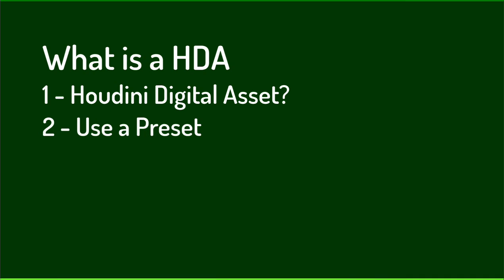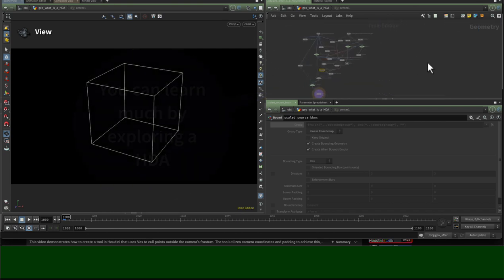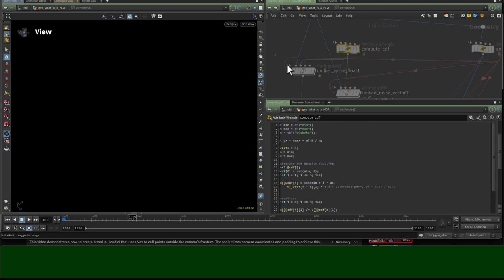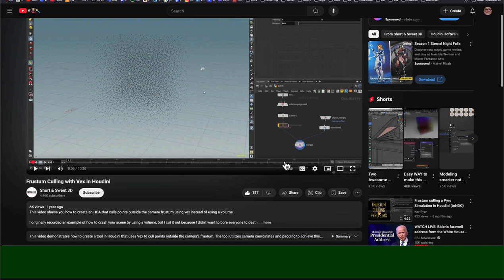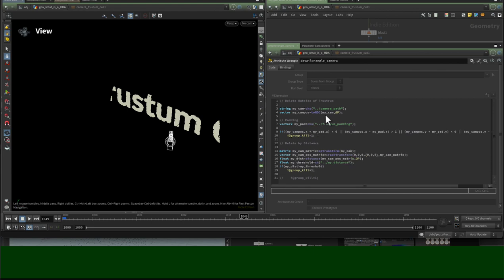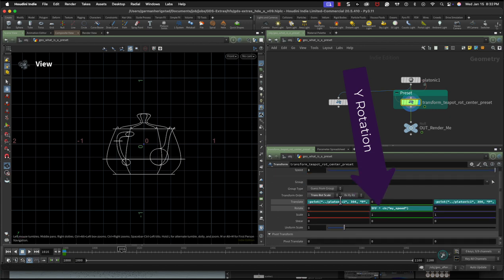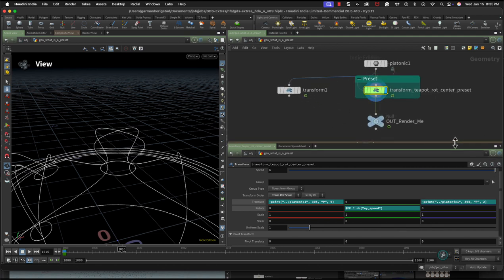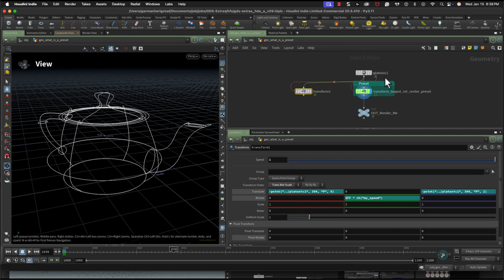Houdini Digital Assets: GDS-Extras HDA A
One of two videos about Houdini Digital Assets vs Presets and Subnets

Instruction for Garman Herigstad's Online Students
GarmanDesignStudio.com